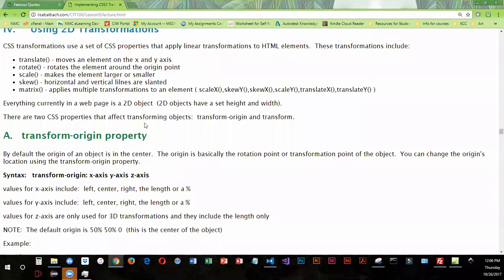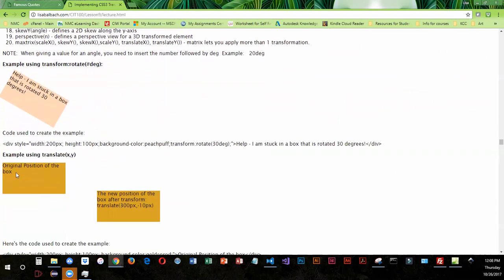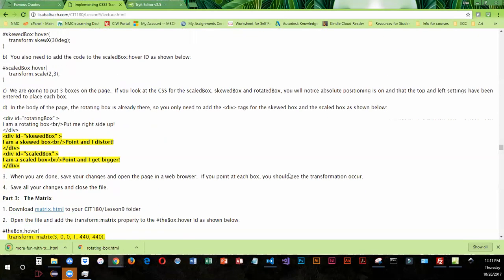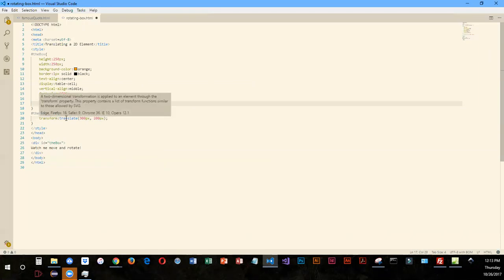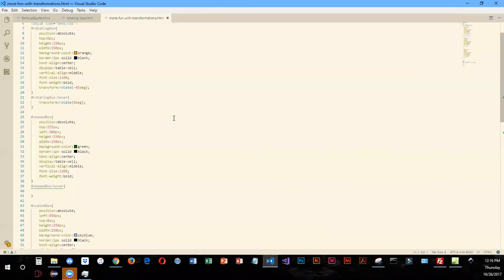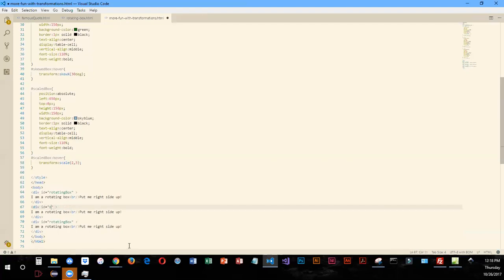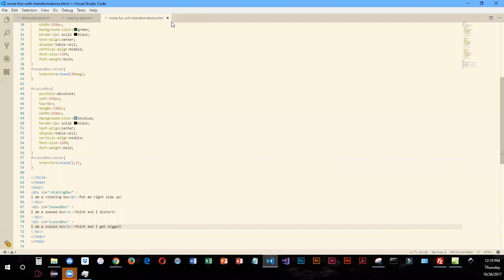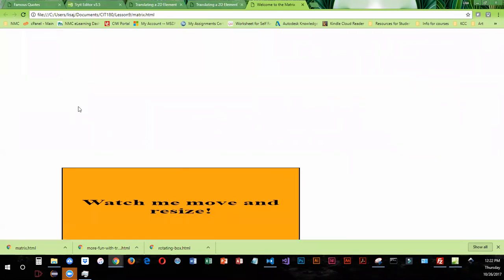css 2d transformations